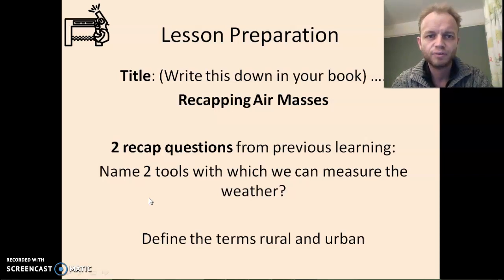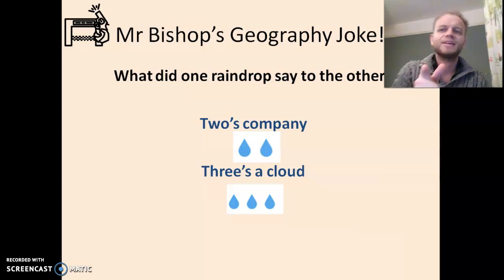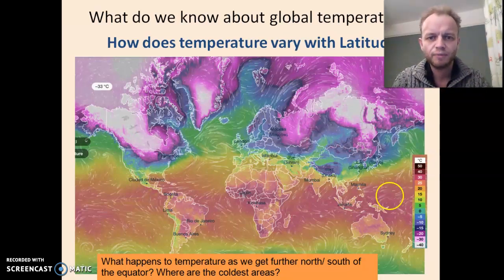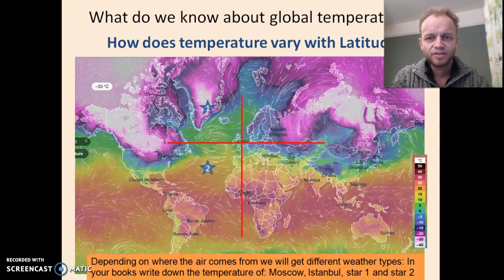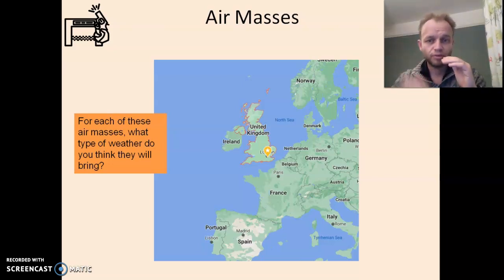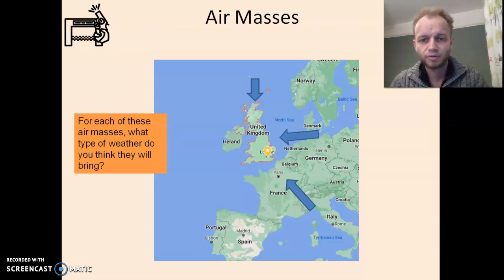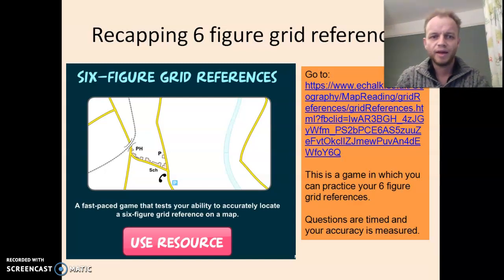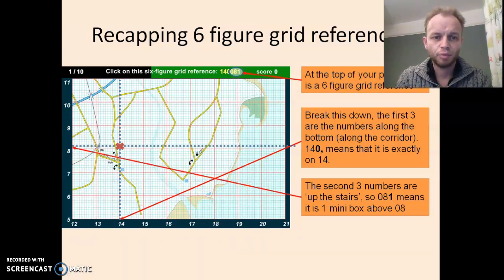Recapping Air Mases